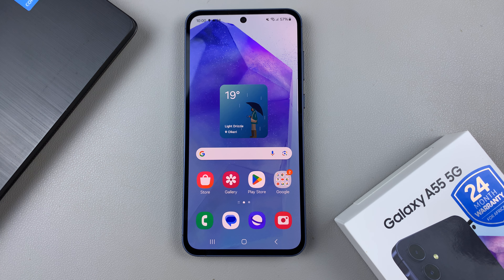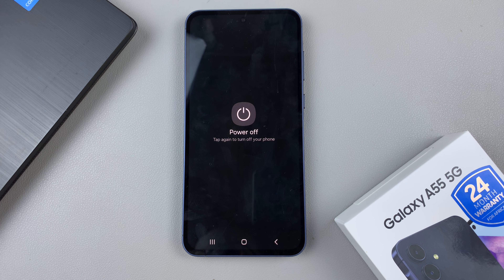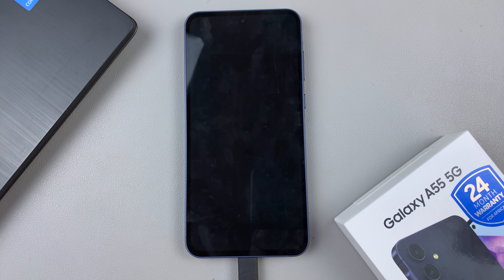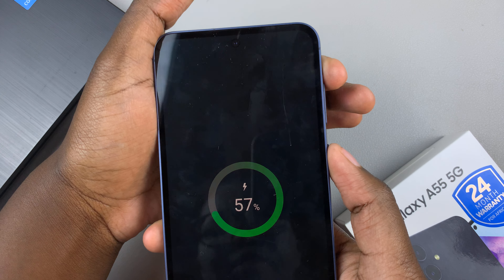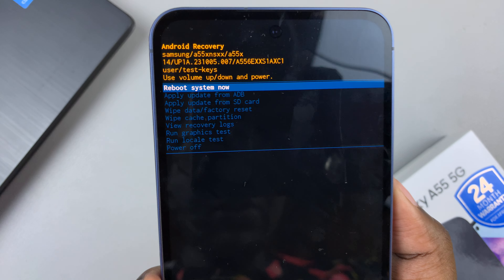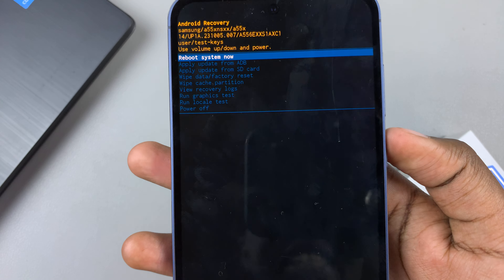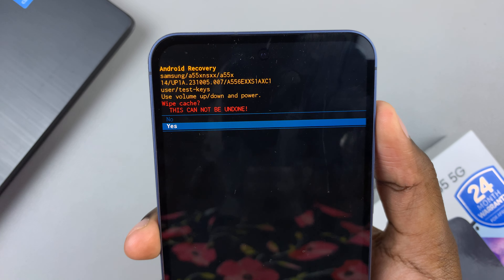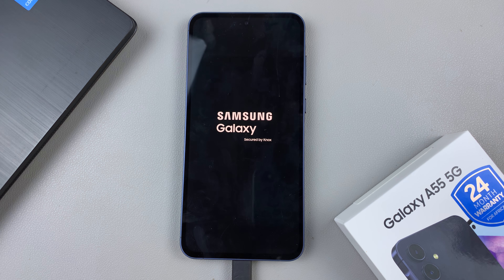Samsung Galaxy A55 5G: How To Enter & Exit Recovery Mode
Learn how to enter and exit Recovery Mode on the Samsung Galaxy A55 5G.

Whether you're troubleshooting issues or performing advanced system tasks, understanding how to navigate Recovery Mode is essential.

In this tutorial, we'll walk you through the step-by-step process to access Recovery Mode on your Galaxy A55 5G, along with the necessary precautions and tips to ensure a smooth experience.

How To Enter & Exit Recovery Mode On Samsung Galaxy A55 5G:

How To Enter Recovery Mode On Samsung Galaxy A55 5G:

Step 1: Start by connecting your Galaxy A55 5G to a computer that is on, using a data cable. Then, proceed to power off your Samsung Galaxy A55 5G.

Step 2: Once the device is completely powered off, press and hold the side key and the  Volume Up button simultaneously. Keep holding them until the Samsung logo appears on the screen.

Step 3: When the Samsung logo appears, release the side key, then release the Volume Up button. This will take you to the Recovery Mode menu.

Use the volume rockers to navigate through the menu and the side key to select the option you want. This is because the touch screen does not work in recovery mode.

How To Exit Recovery Mode On Samsung Galaxy A55 5G:

Exiting Recovery Mode is as simple as rebooting your device. To do this, use the volume rockers to navigate through the menu until you get to "Reboot System Now". Select the option to reboot your Samsung Galaxy A55 5G, using the side key.

The device will restart. Once your device boots up normally, you're back to your standard user interface.

Cell Phone Tripod Adapter